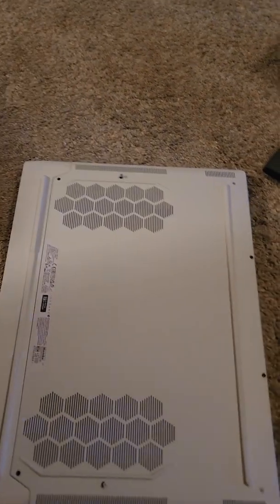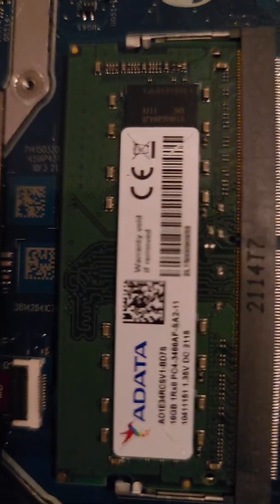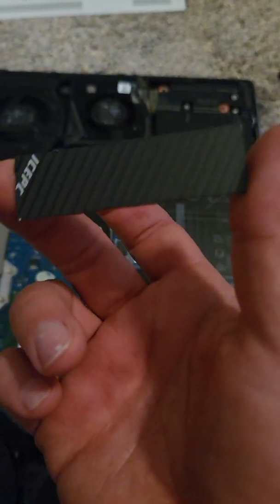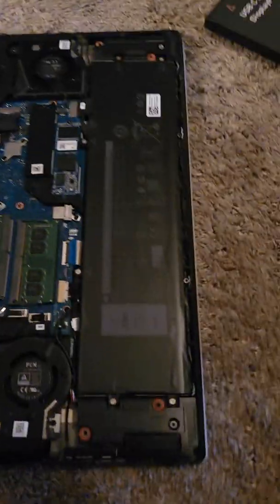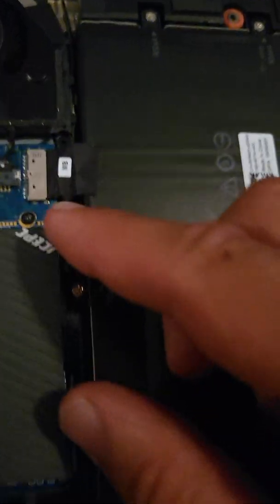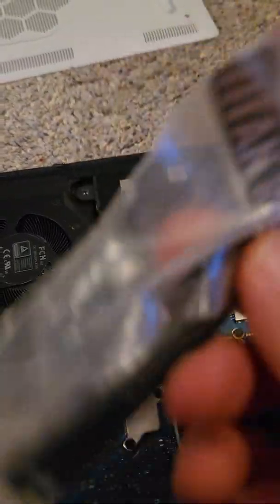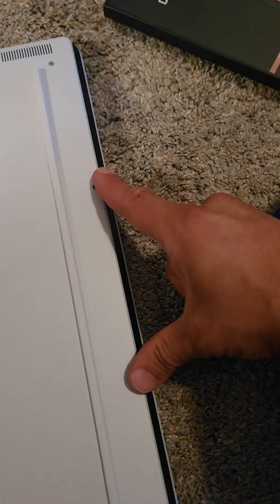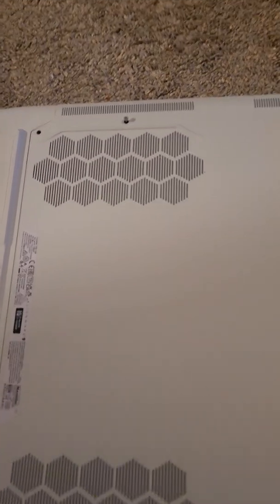Alienware x17 how to install m.2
Alienware x17 install a 1TB m.2 and added cooler/ cover upgrade.

i9-11980HK
32gb 3466mhz ram
4k 120hz monitor
3080 16gb 165w